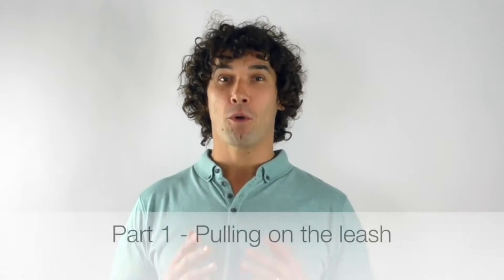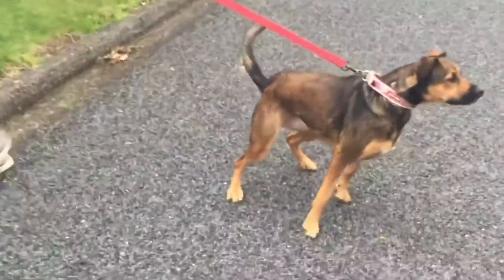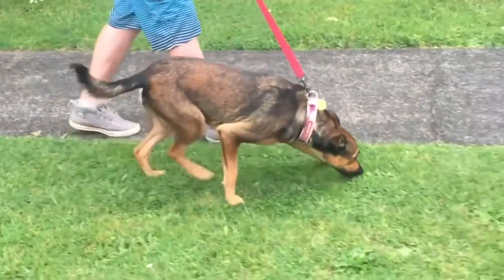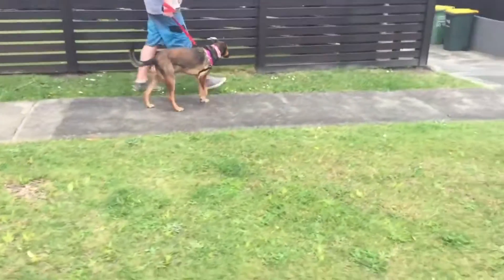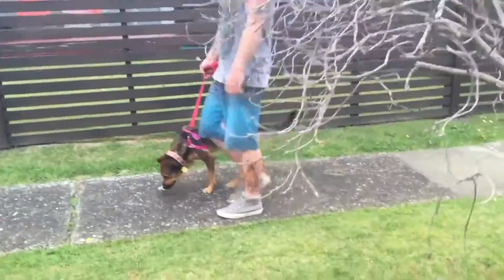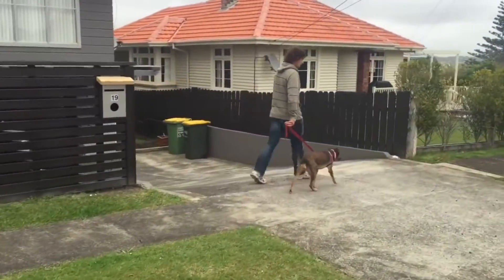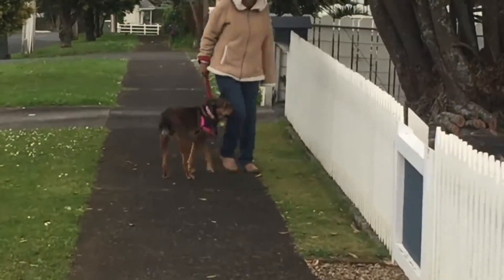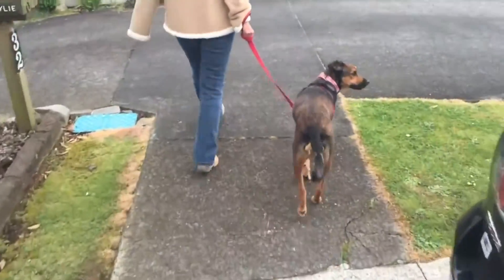How To Train Dogs - Part 01 - Pulling On The Leash